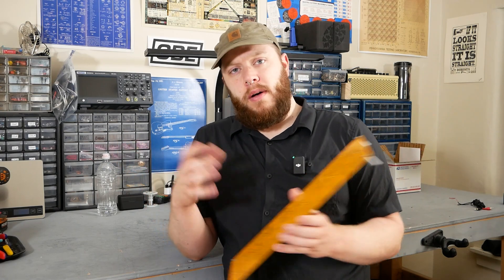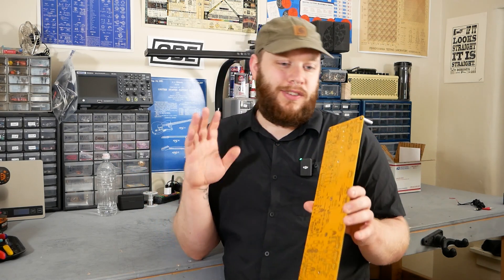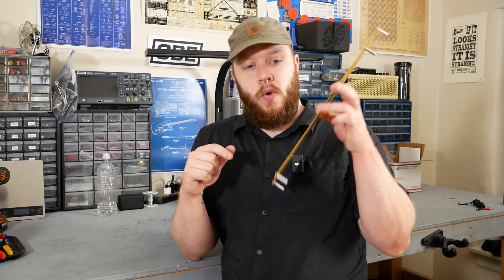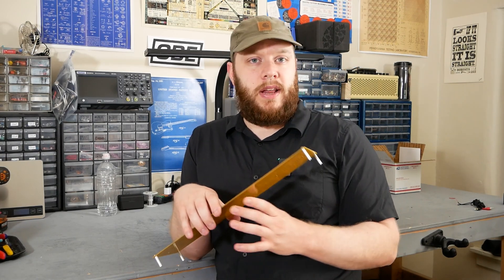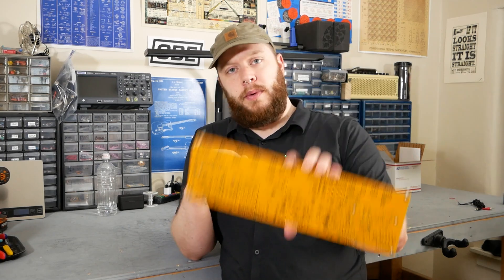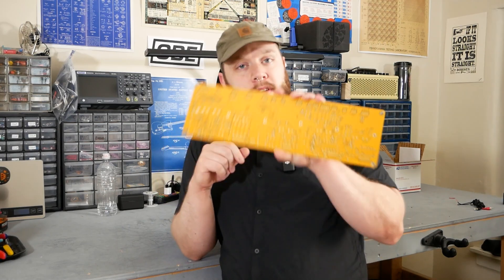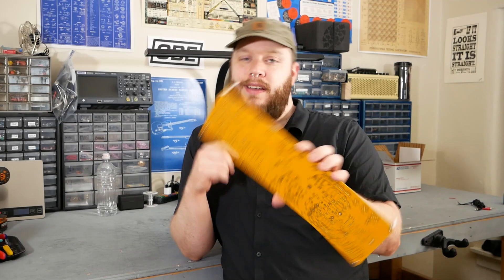Hot Rod Deluxe to Dumble Conversion Part 2: PCB Build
Welcome and welcome back to the bench!
Let's turn this Fender Hot Rod Deluxe into one of the most sought-after amps of all time, the Dumble Overdrive Special!
Part 2 covers populating the Luigi Retro Custom PCB. Enjoy!